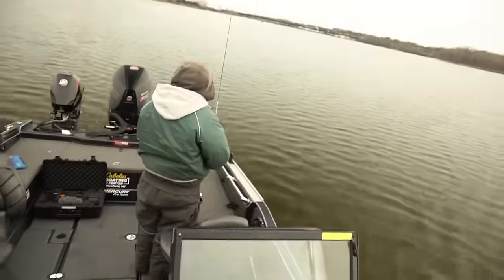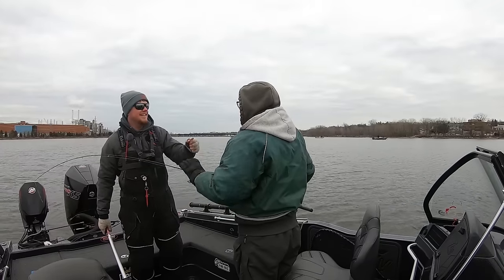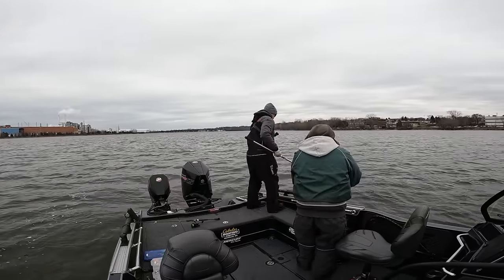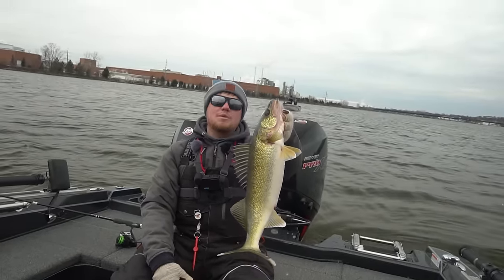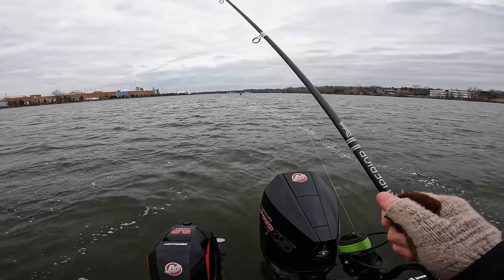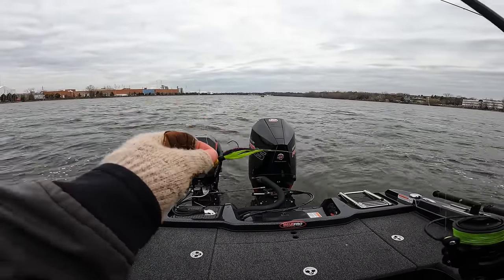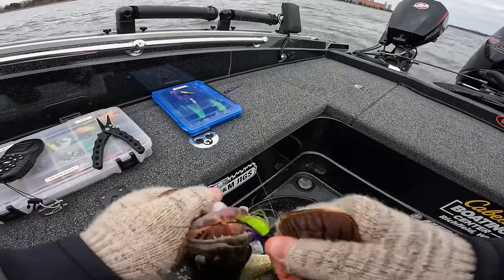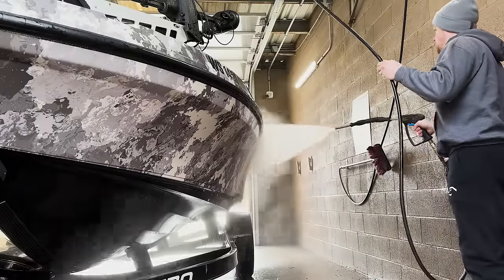BEST Lure to Catch Spring Walleyes!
Still hard to believe we are out in the boat this early in the year, but we are having some fun! Plenty of fish hitting the deck and it's only going to get better as the "Spring" progresses!! Check this one out!

BOOK YOUR TRIP WITH ME!!

I look forward to seeing you on the next one!!